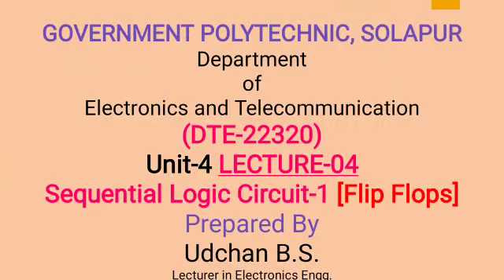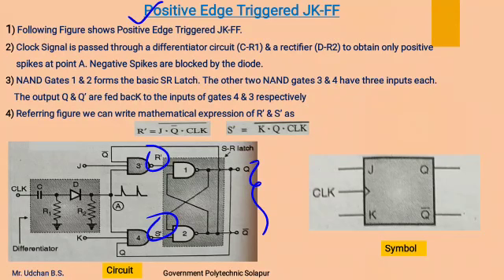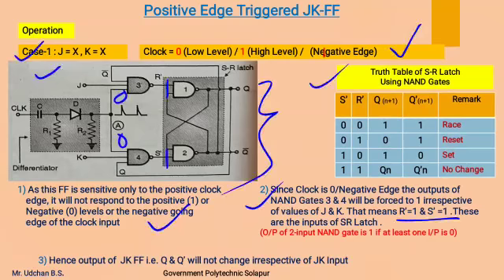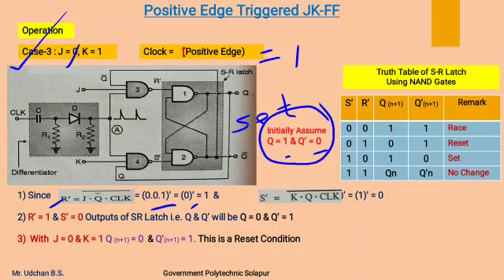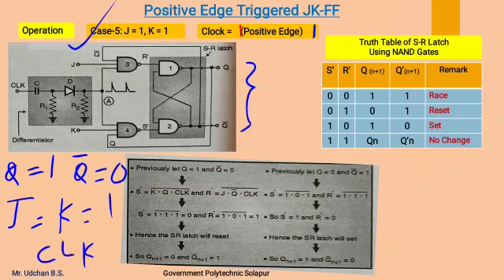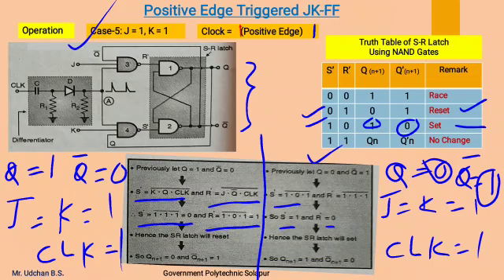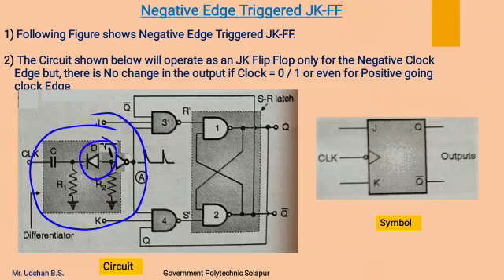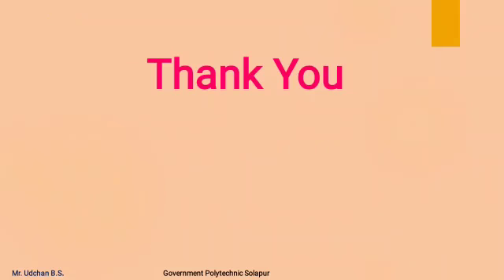Edge Triggered JK Flip Flop